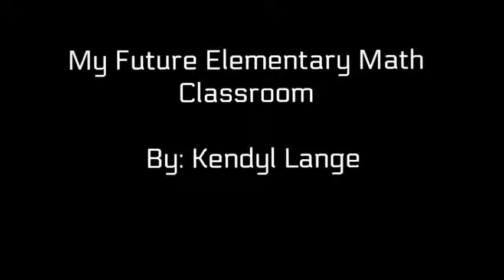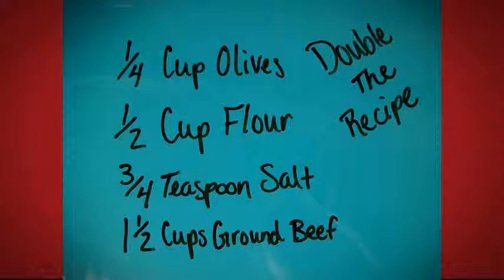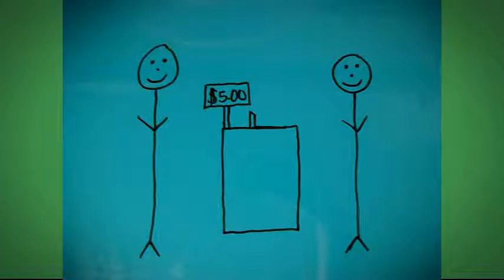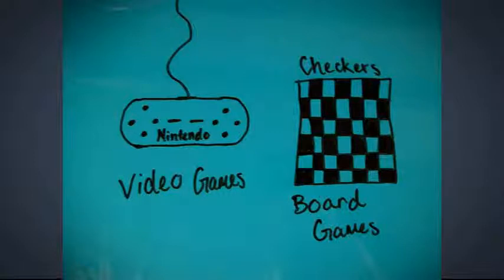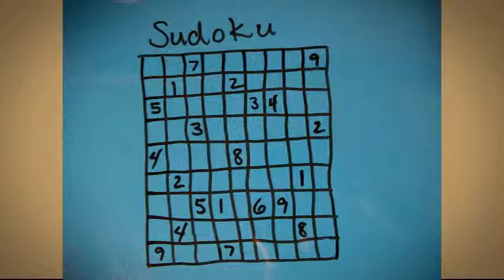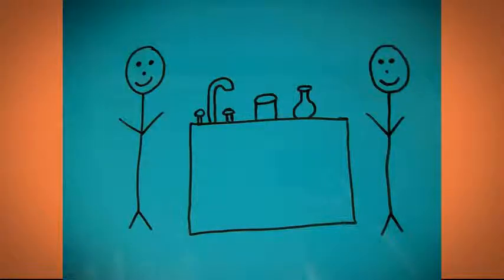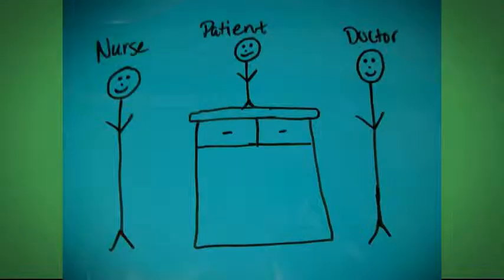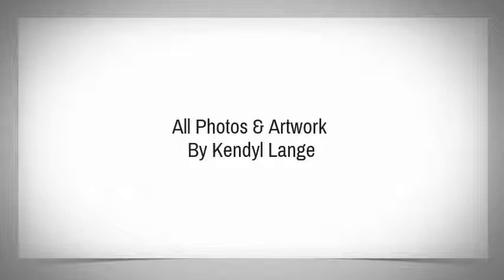DigitalStory_KendylLange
This is a digital story that describes why I want to be an elementary school math teacher.